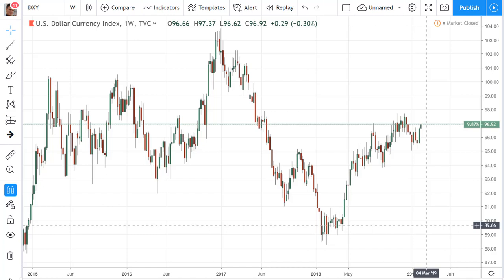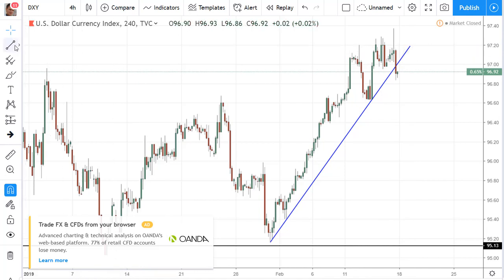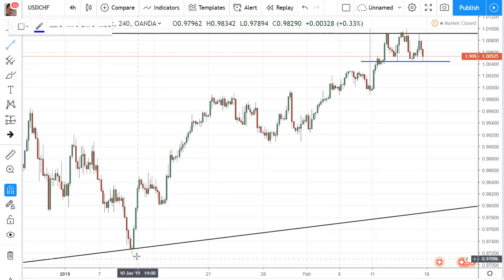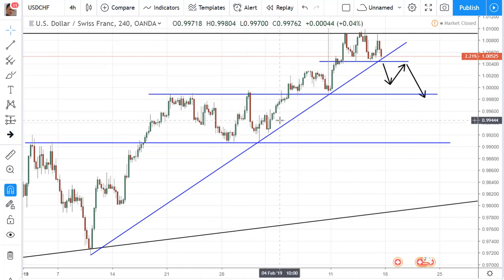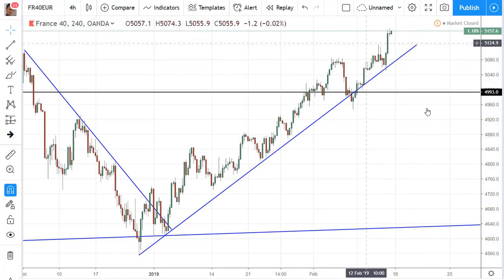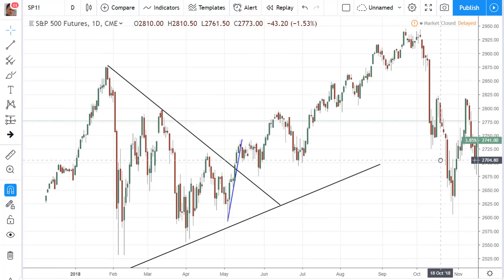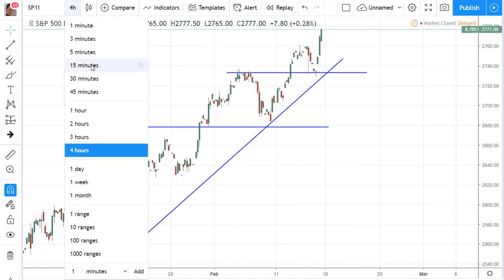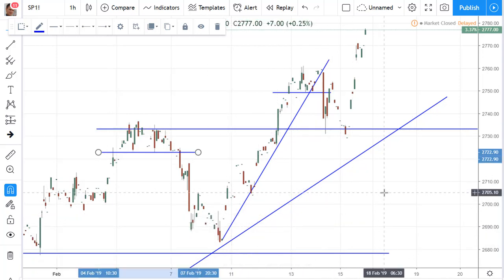17-02-2019 Technical Analysis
I'm back with an educational weekly analysis. This week I talk about the DollarIndex, USDCHF, FTSE100, S&P500 and more.

(Please let me know when you´re setup so I can help you build your trading career)